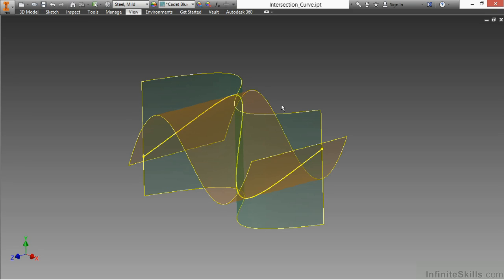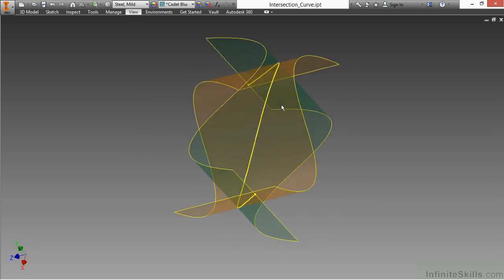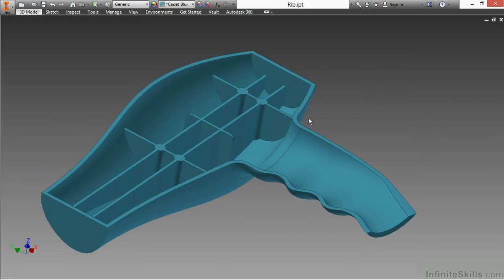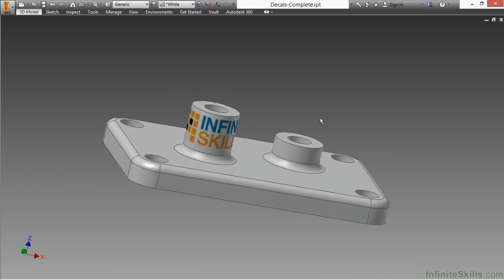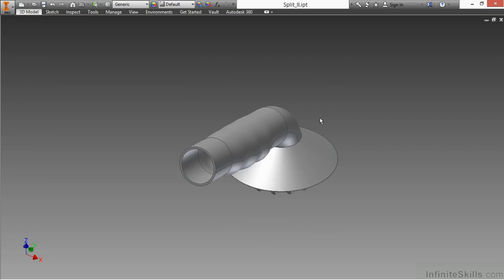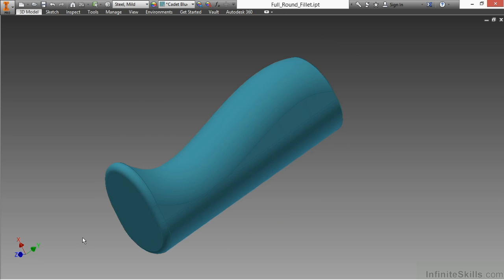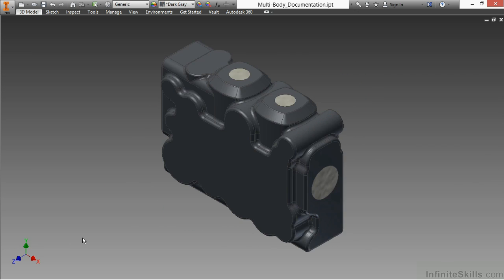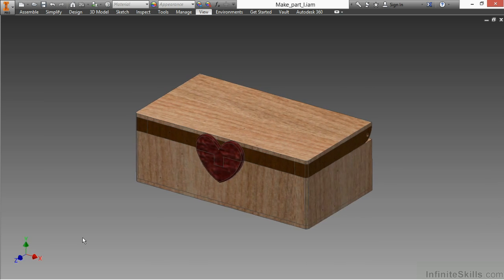Autodesk Inventor - Advanced Parts Tutorial | About The Course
Want access to all of our Autodesk training videos? Visit our Learning Library, which features all of our training courses and tutorials

More details on this Autodesk Inventor - Advanced Parts training can be seen This clip is one example from the complete course. For more free Autodesk tutorials please visit our main website. YouTube